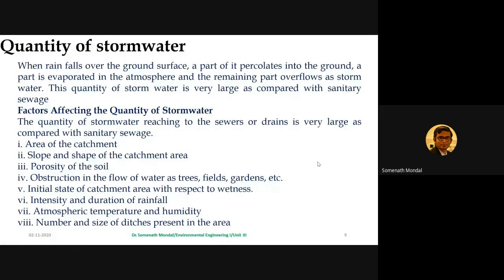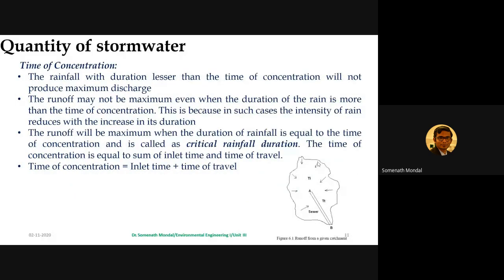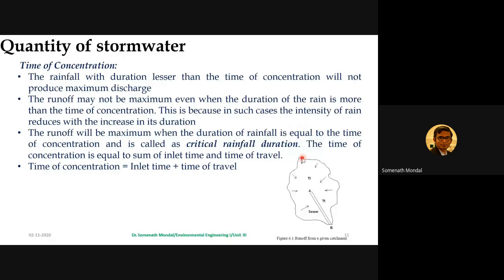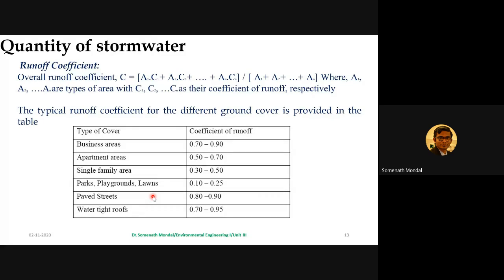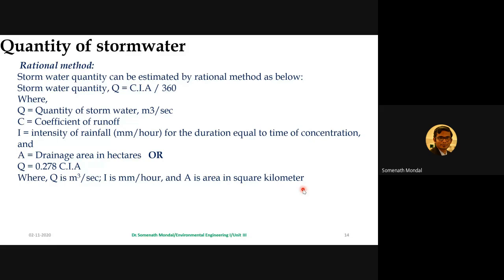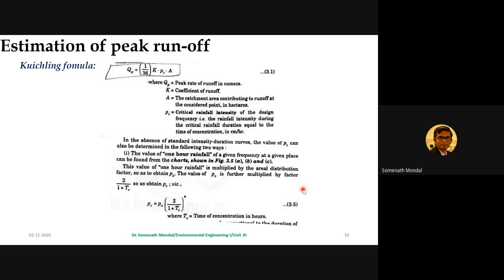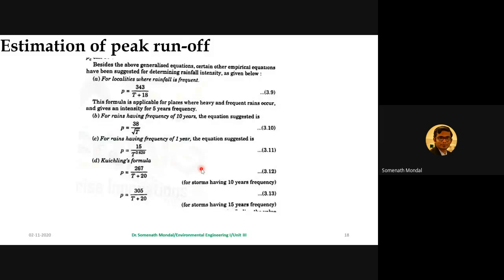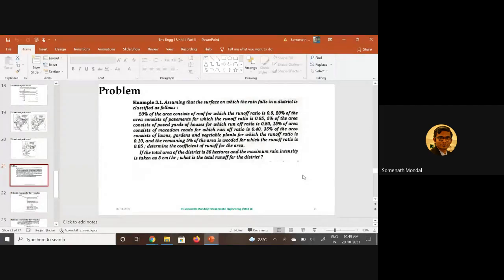Env I Lec 24; Dr. Somenath Mondal